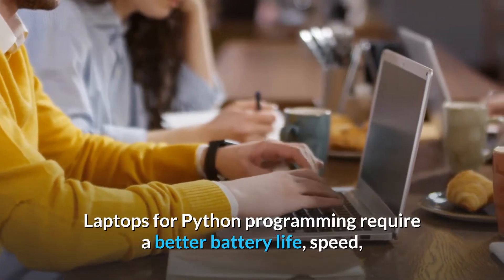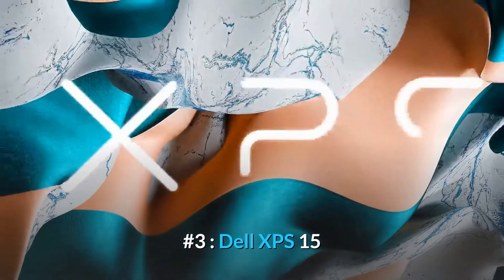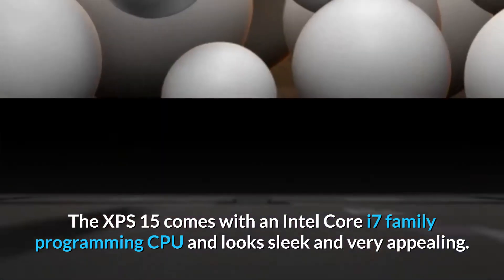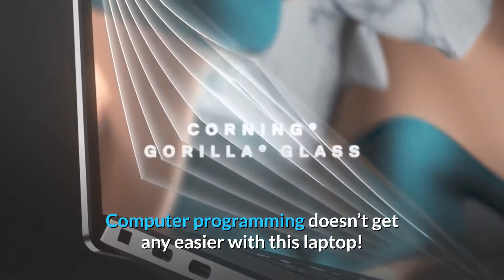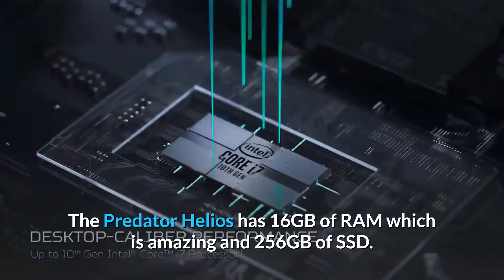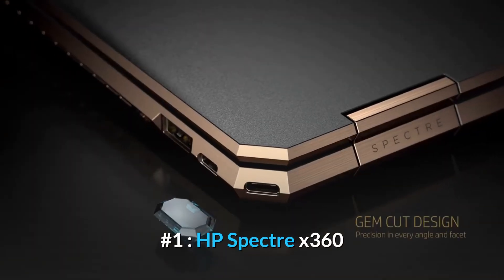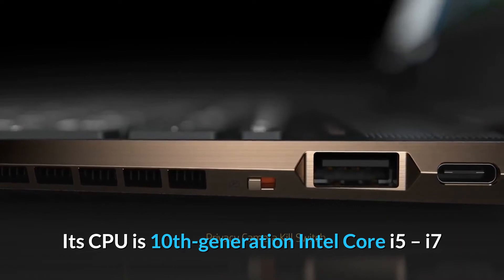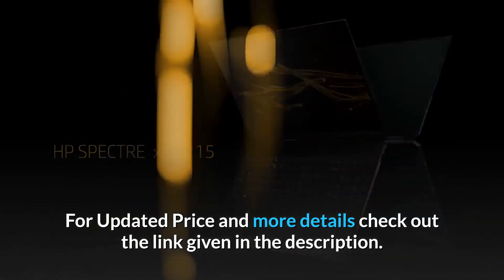Best Laptop for Python Programming in 2021 ✅ || Top 3 Laptops for Coding in 2021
Which is the Best Laptop for Python in 2021?. We have researched and came up with the list of best Programming laptops under 1500$ for gaming with good battery life, processor and SSD . If you are looking for Best laptops for Programming under 1500 dollars from brands like HP, ASUS, Dell , Razer etc, please check out the full video.

1️⃣ HP Spectre x360

2️⃣ Acer Predator Helios 300

3️⃣ Dell XPS 15